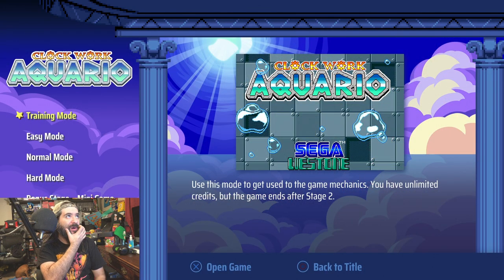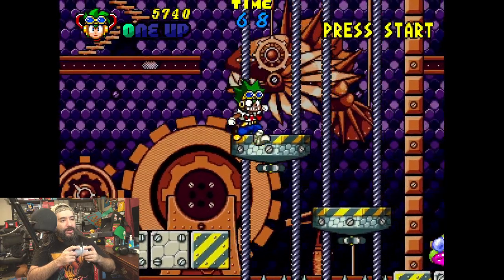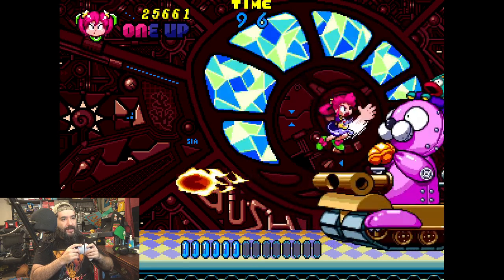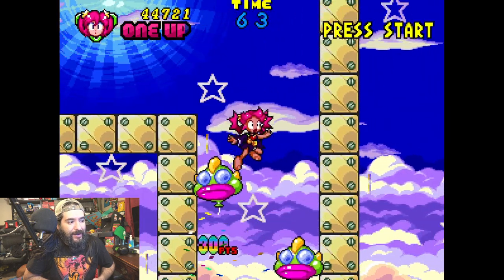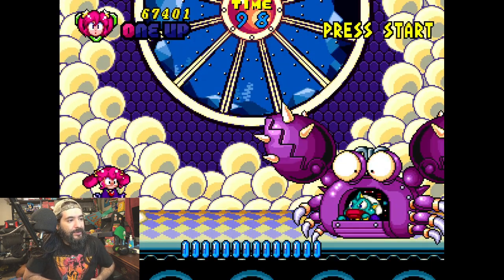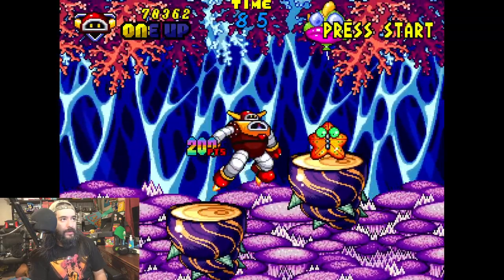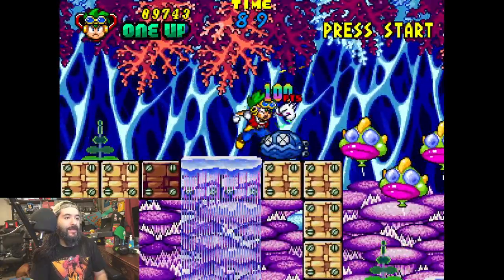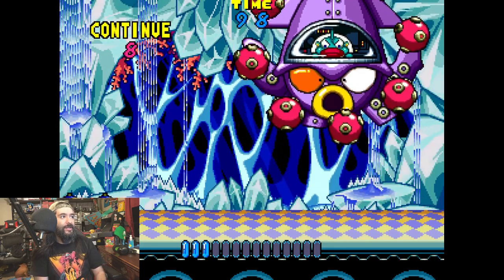Clockwork Aquario - HIDDEN GEM ALERT! | 8-Bit Eric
8-Bit Eric ( 8BE ) Today we check out Clockwork Aquario on the PS5! After being lost for almost 30 years, the colorful Clockwork Aquario will get its release as digital edition for modern consoles – Nintendo Switch and PS4!

Choose your favorite character and conquer various enemies and unique bosses with Huck Londo, Elle Moon, or the giant robot Gush – alone or together with your favorite Player 2 in co-op mode! Clockwork Aquario presents imaginatively created levels with beautiful, colourful, pixel graphics. Easy to pick up, the addictive side-scroller action and intuitive controls ensure you will instantly be immersed in the action as you face a host of baddies!

WANT TO SEND ME SOMETHING? Please address it to:

8-Bit Eric
9155 Schaefer Rd #1404

Equipment used in videos:

Gaming Chair:
KILLABEE Big and Tall Gaming Chair 8212 Gray

Editing Computer:
Apple iMac (27-inch, 8GB RAM, 1TB Storage)

Computer Monitor:
Dell Ultrasharp U2718Q 27-Inch 4K IPS Monitor

Streaming/Gaming PC:
Asus G20AJ-US006S Intel Core i3-4150
3.5GHz 8GB DDR3 1TB HDD DVD±RW